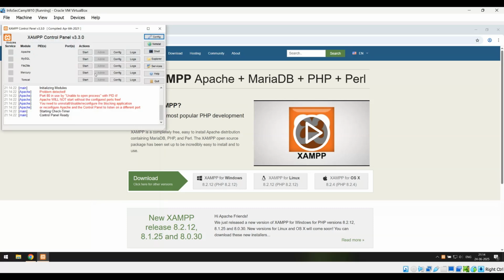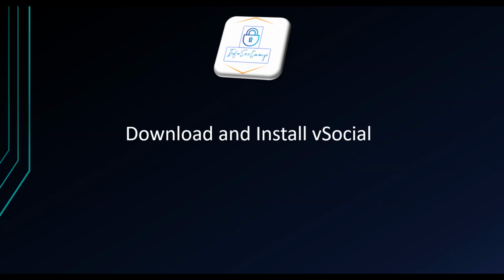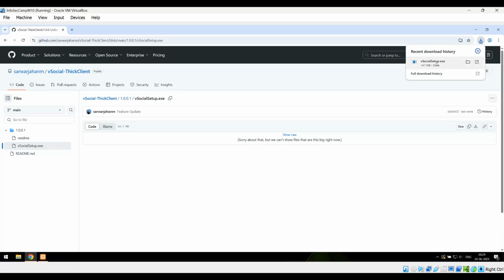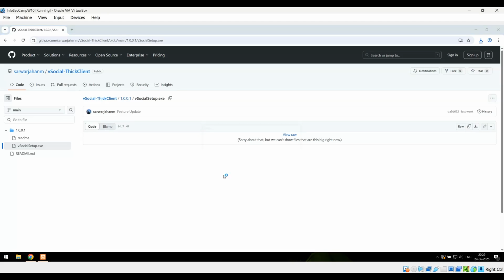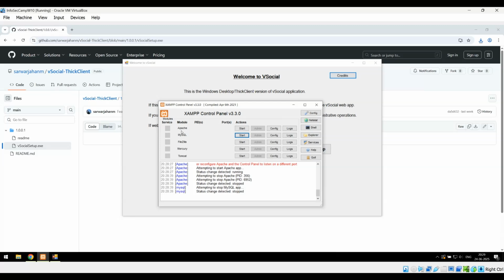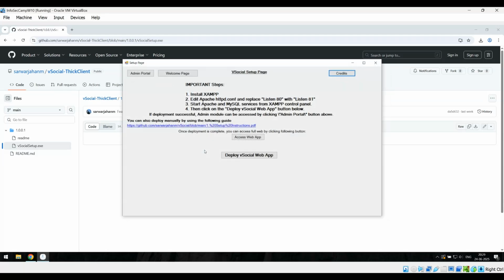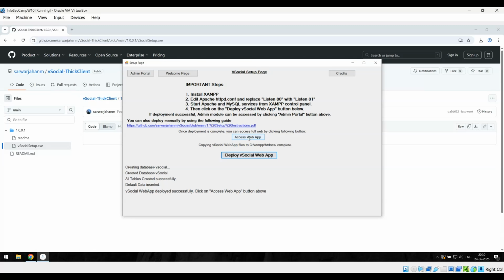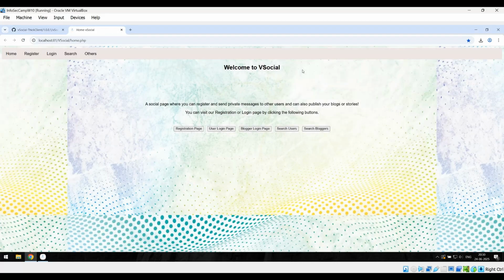Setting up vSocial App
Step 2: Download vSocial ThickClient
Step 3: Deploy vSocial Web App